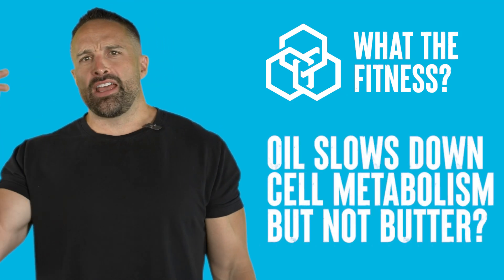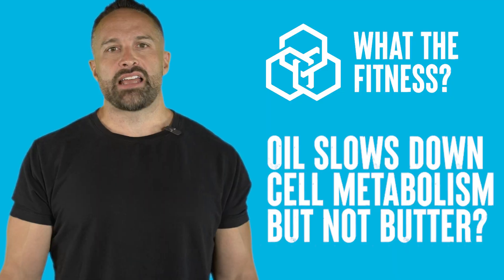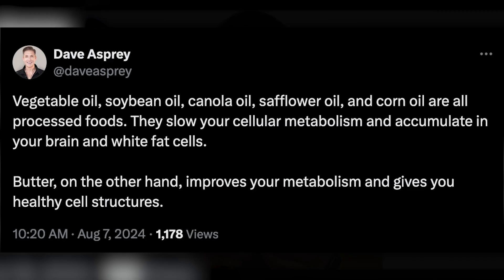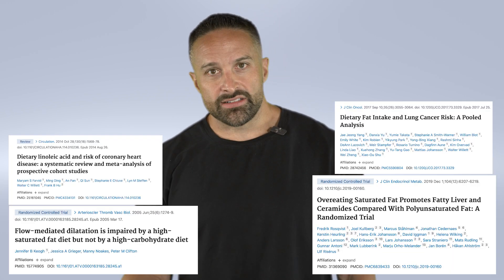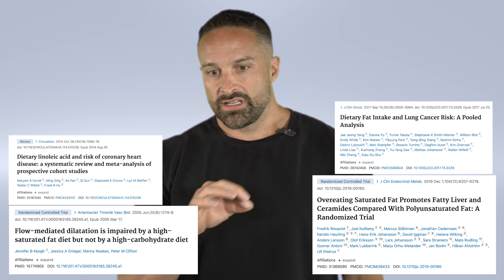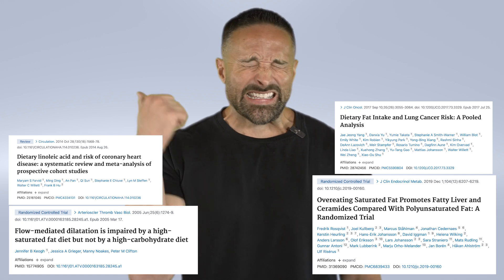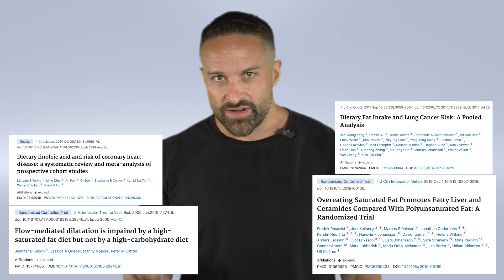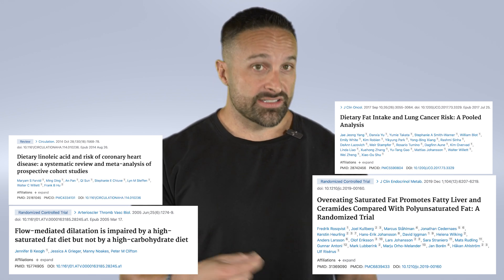Butter Increases Cellular Metabolism? | What the Fitness | Dr. Layne Norton PhD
Saturated Fat and Inflammation